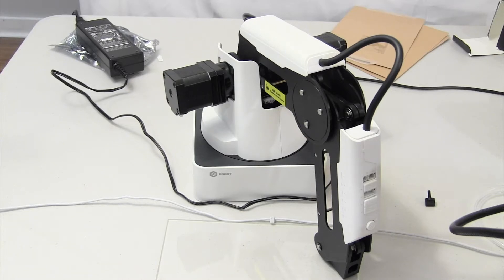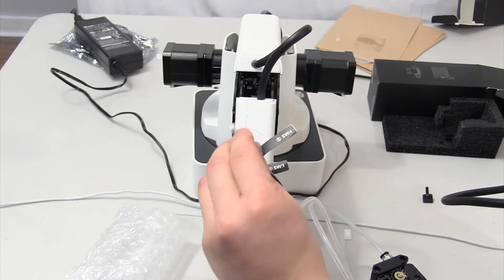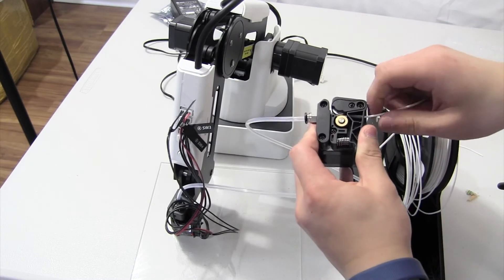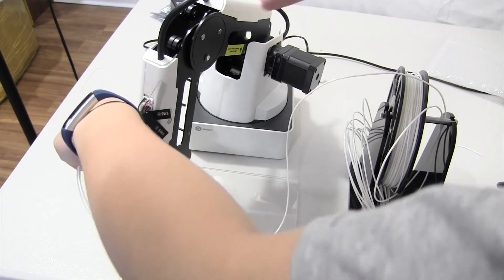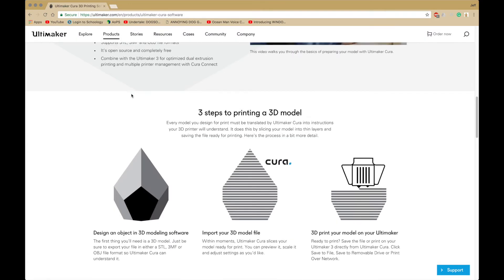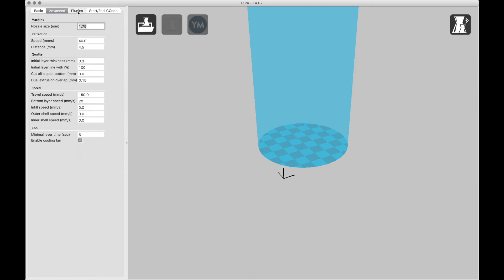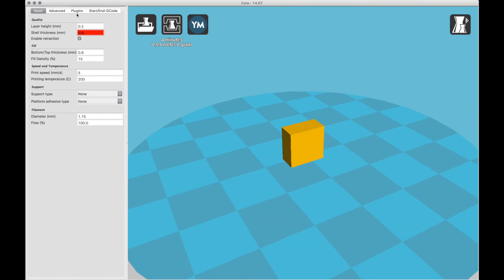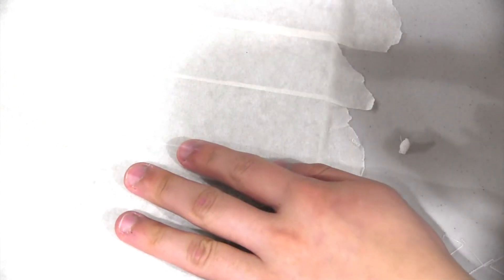Dobot Magician Tutorials: 3D printing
In this video, we learned how to use the 3D printing module tool with the Dobot Magician. First, we installed the printer, then we installed the filament, then installed the firmware and set it up in Cura.